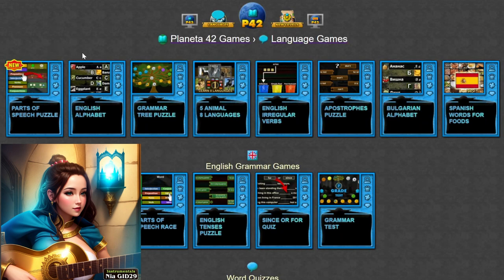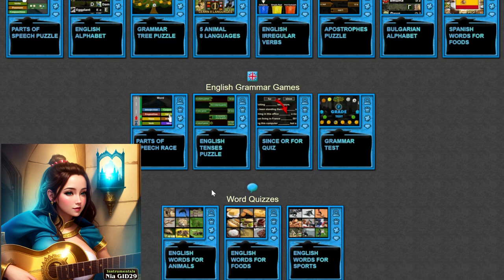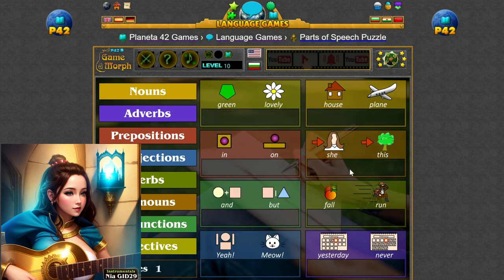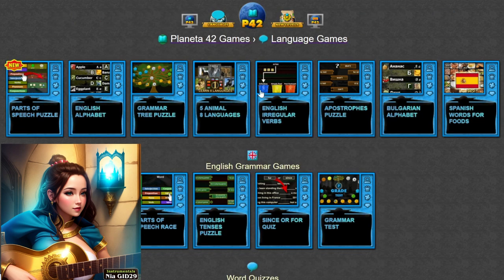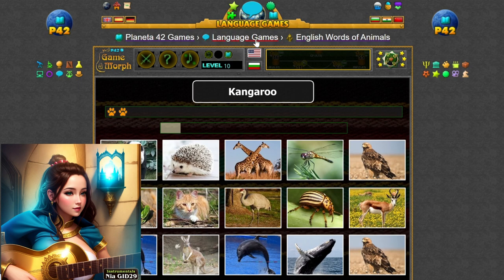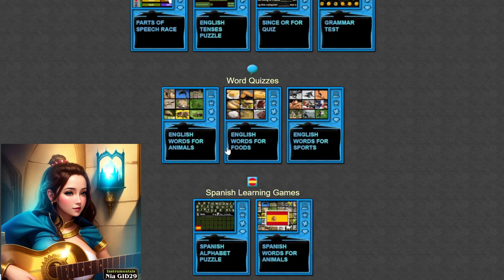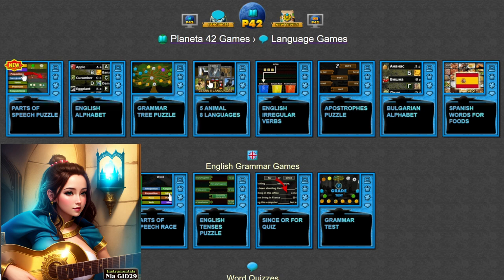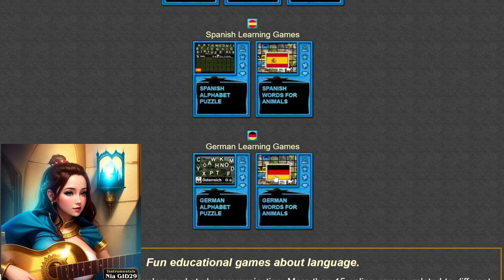Planeta 42 Grammar Games Preview 📙🧩🎓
An amazing collection of grammar and language learning games.